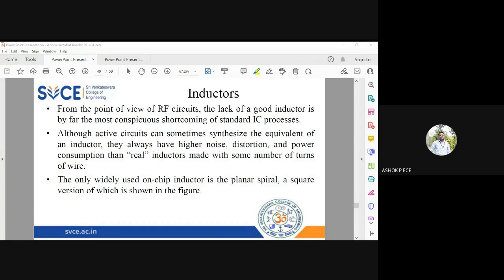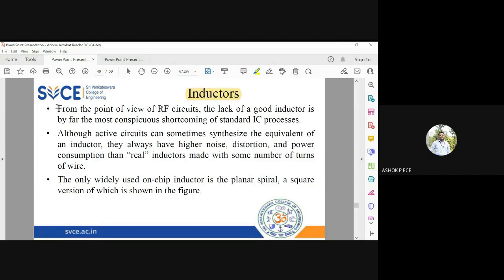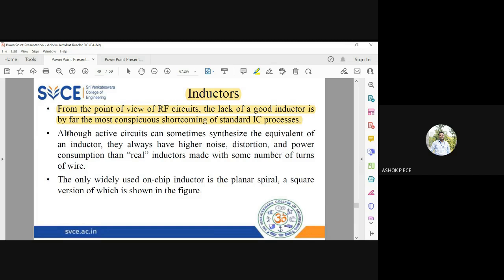MIC&RFSD | Lecture-161 | Passive IC Components Part-12